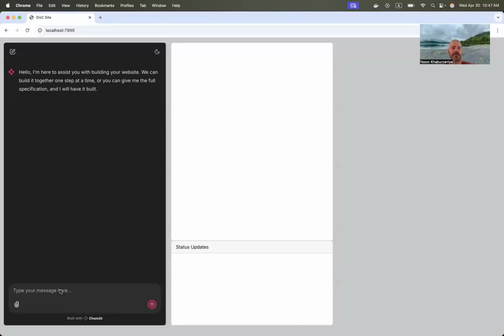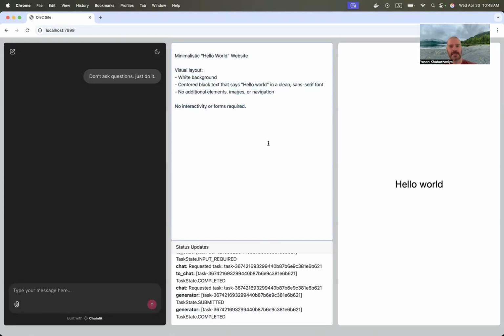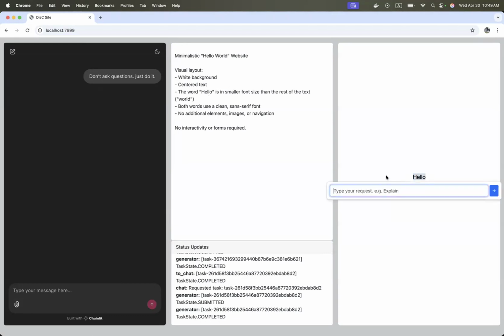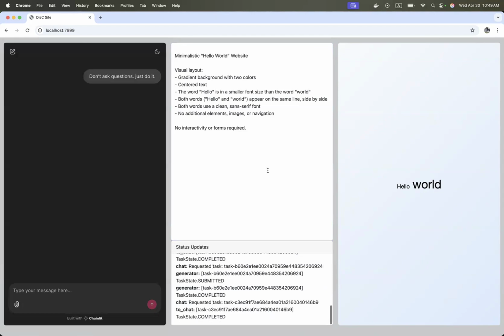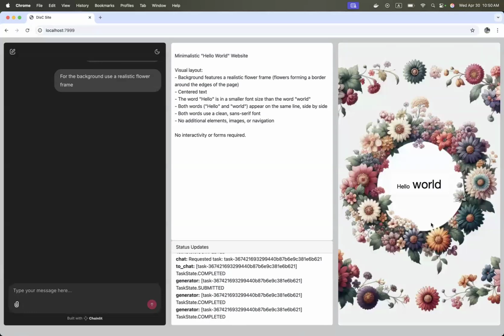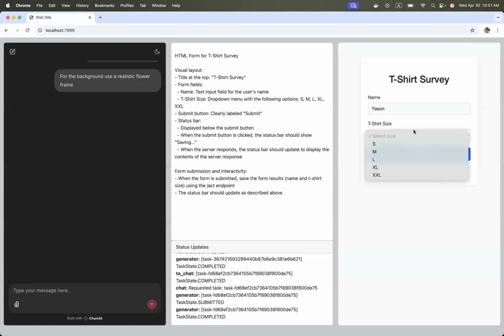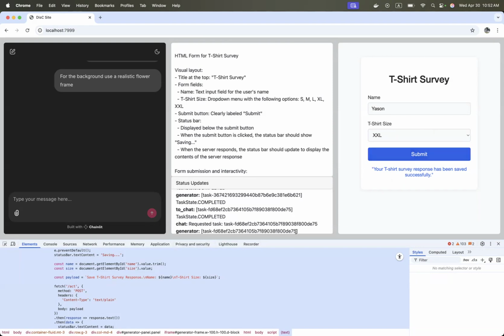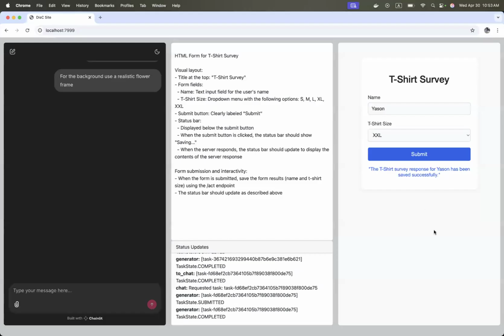disc-site features deep dive